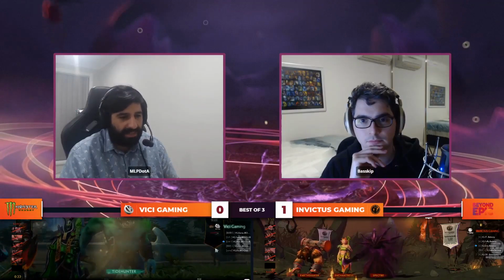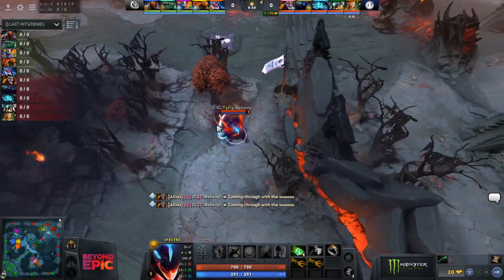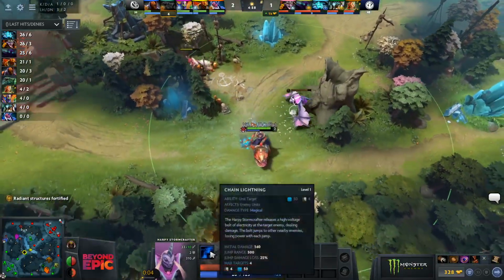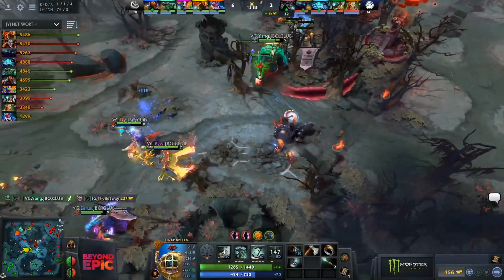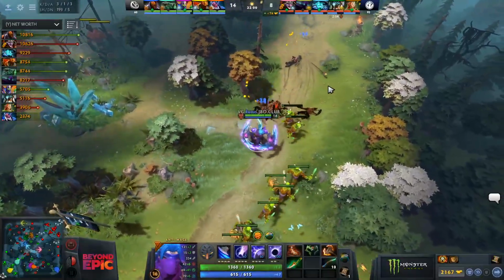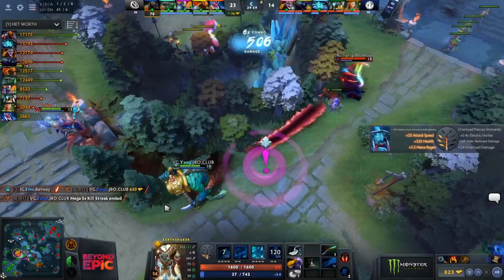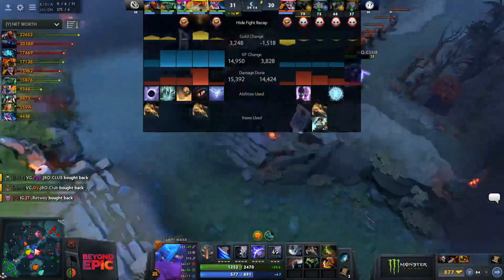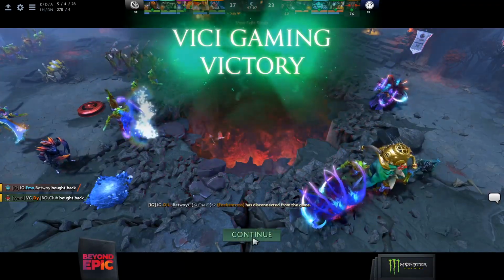VG vs iG Game 2 - Beyond Epic: CN - Group Stage w/ MLP & Basskip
[EN] Vici Gaming vs Invictus Gaming, Game 2 - Beyond Epic China: Group Stage